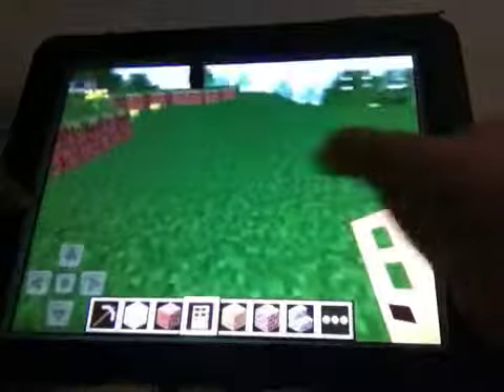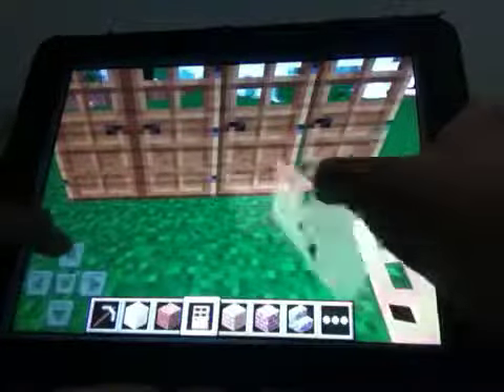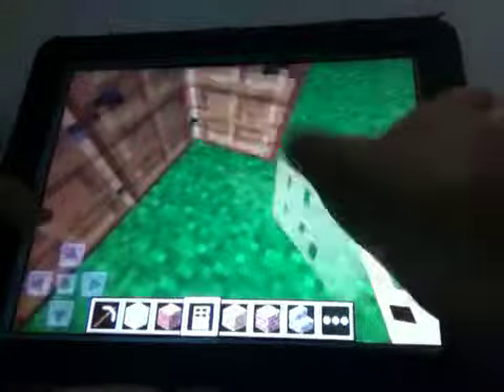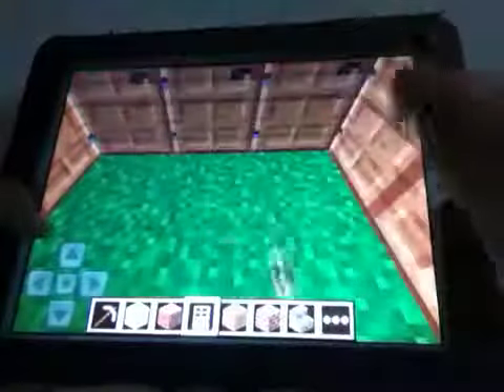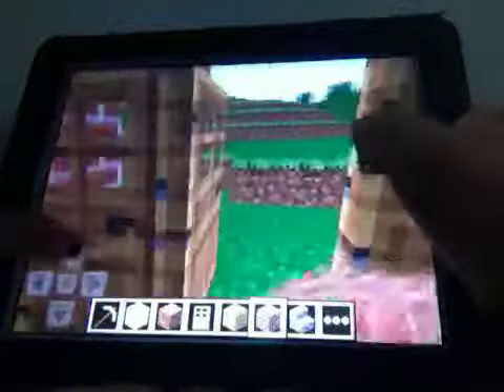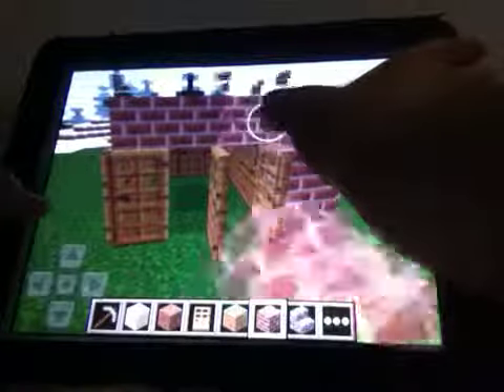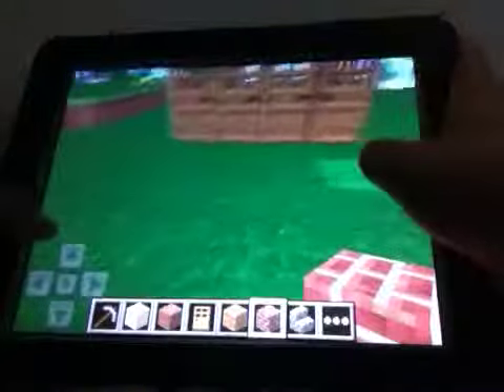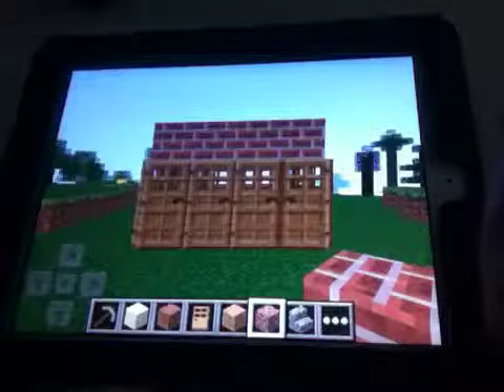minecraft part 3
trap